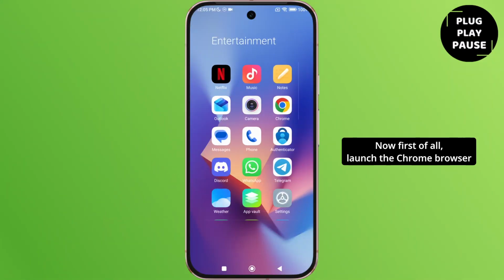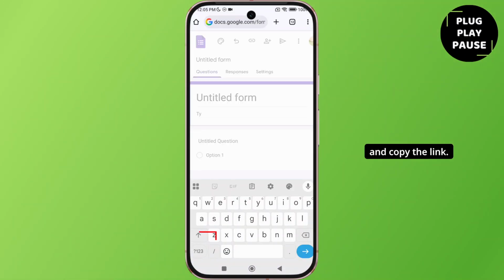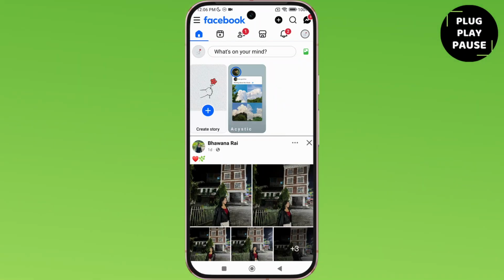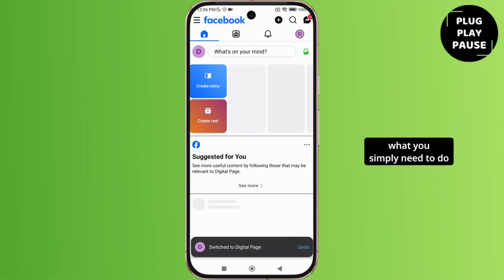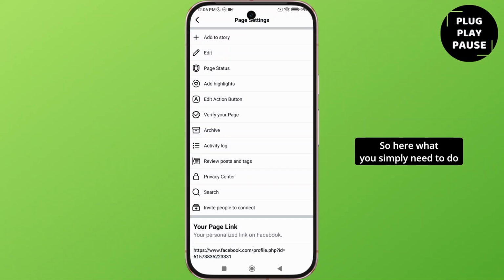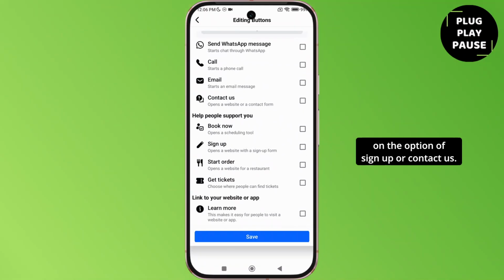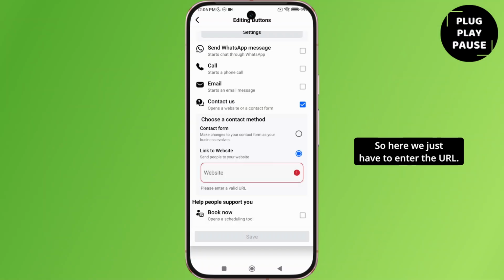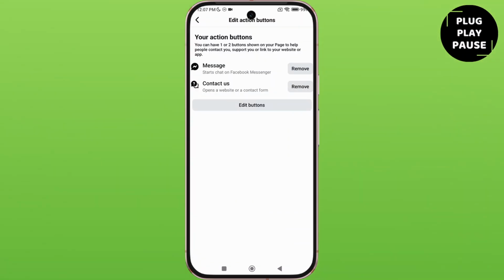HOW TO ADD GOOGLE FORMS LINK TO FACEBOOK PAGE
Hello Guys,

If you’ve been wondering how to add Google Forms link to Facebook Page, you’re in the right place! In this step-by-step guide, I’ll show you exactly how to share your Google Forms on your Facebook Page so your audience can easily access and fill out your forms. Whether you’re looking for how to post Google Forms on Facebook, how to embed forms in a page post, or how to share surveys and quizzes on Facebook, this video will walk you through everything clearly and quickly. Learn the easiest ways to link Google Forms to your Facebook business or personal page without any hassle.

In this video, you’ll learn:

How to copy the Google Forms link for sharing

How to post the Google Forms link directly on your Facebook Page

How to add Google Forms to Facebook posts, stories, or buttons

How to make your form link clickable and user-friendly

Tips to ensure your form gets maximum responses from Facebook users